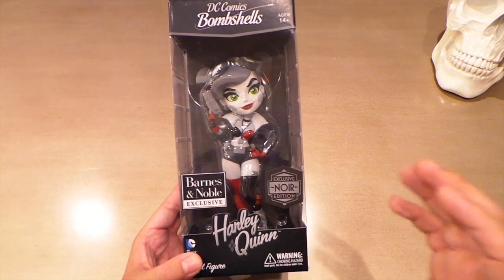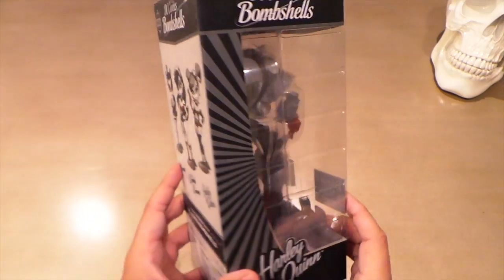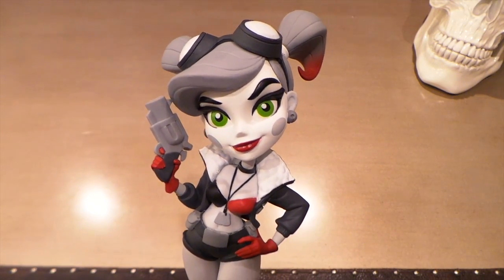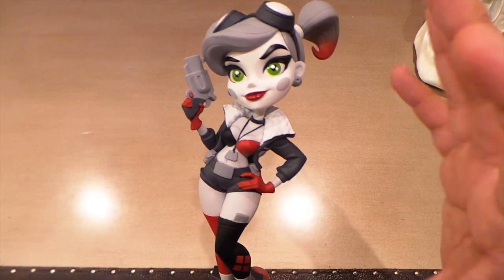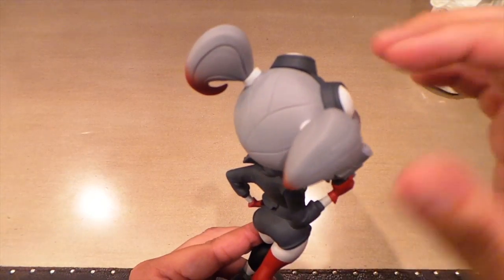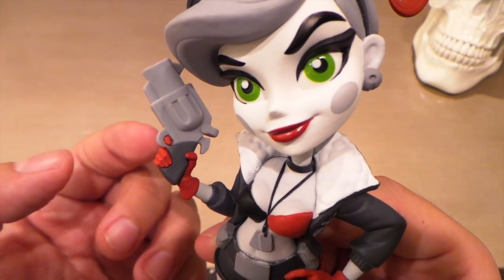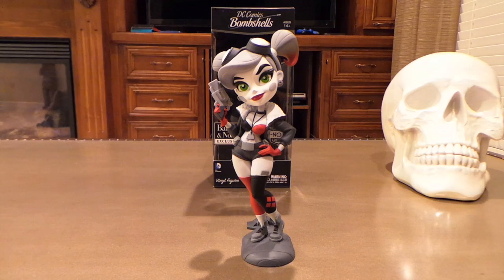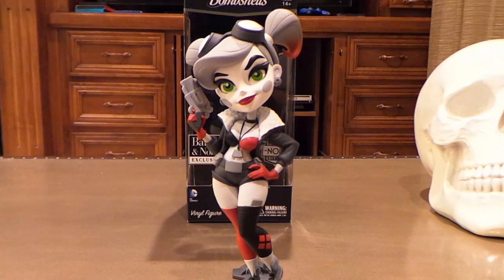DC Bombshells Harley Quinn Vinyl Statue by Cryptozoic (Noir Edition)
Check out my review and unboxing of this magnificent vinyl figure.